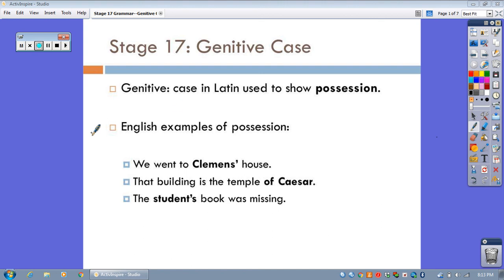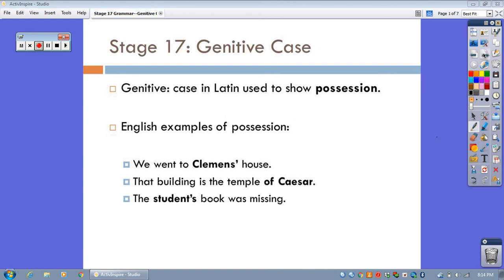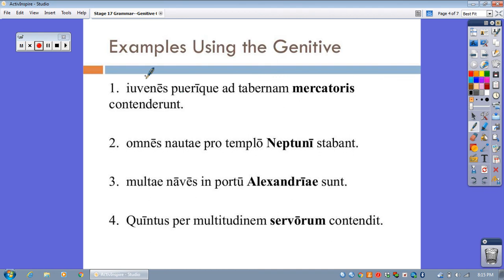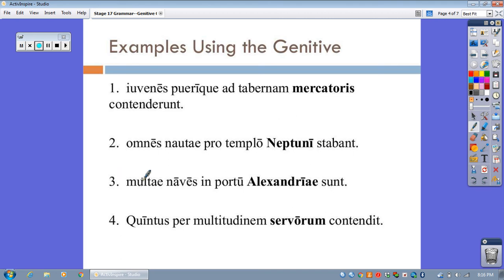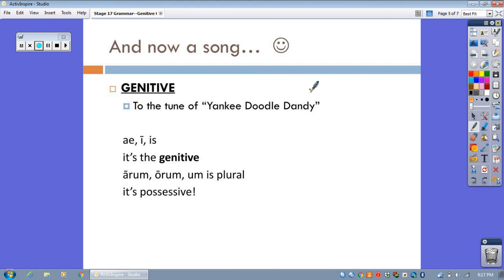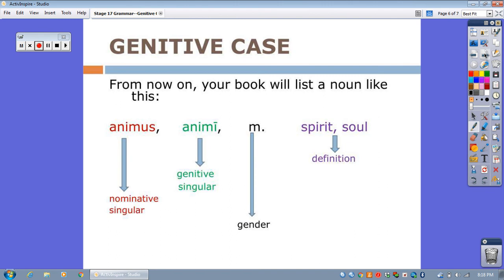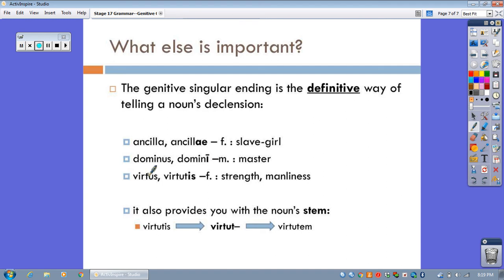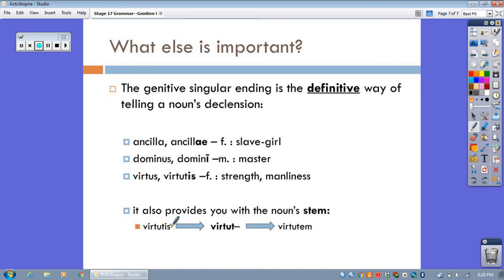Genitive Case Video